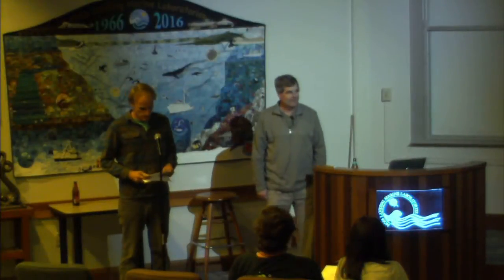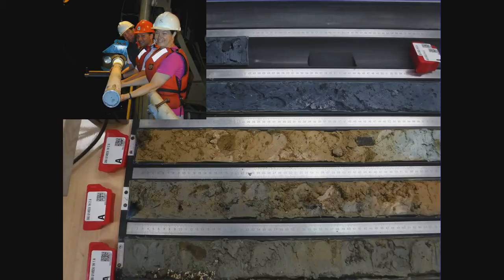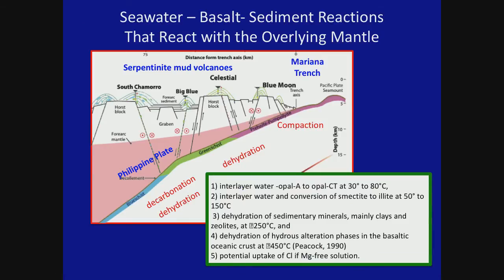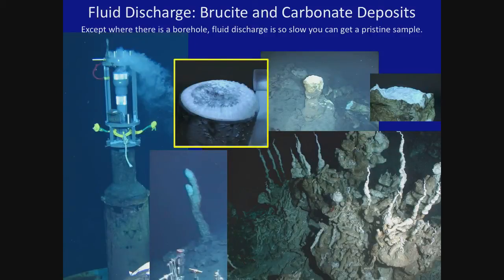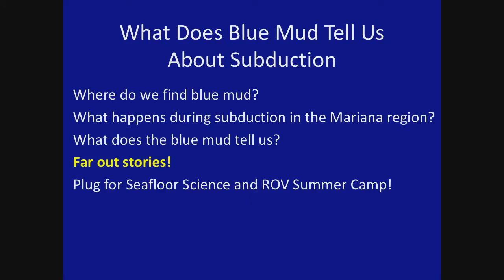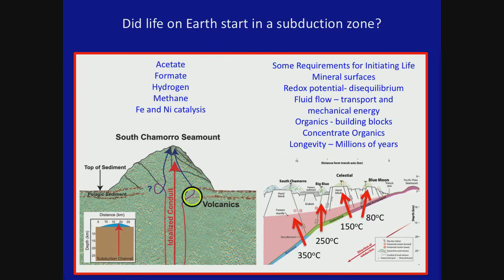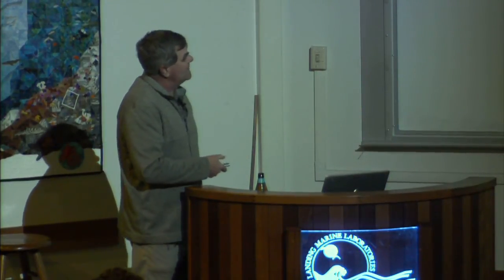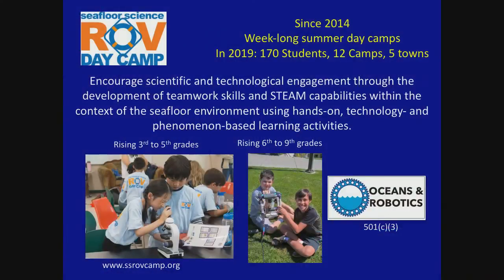Geoff Wheat Presents: What does blue mud tell us about subduction?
Dr. Geoff Wheat

"What does blue mud tell us about subduction?"

Moss Landing Marine Labs Spring 2020 Seminar Series